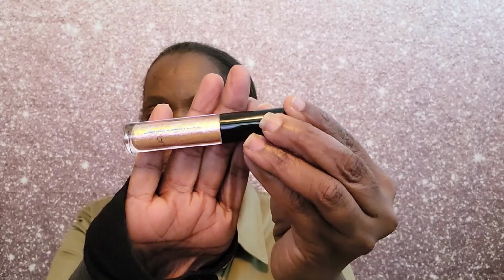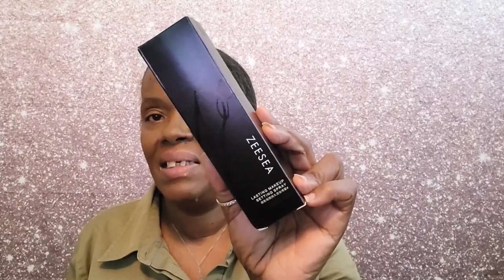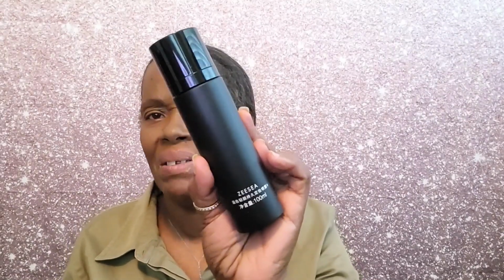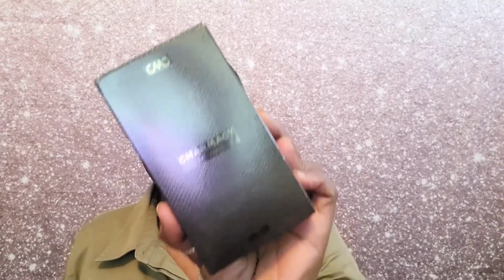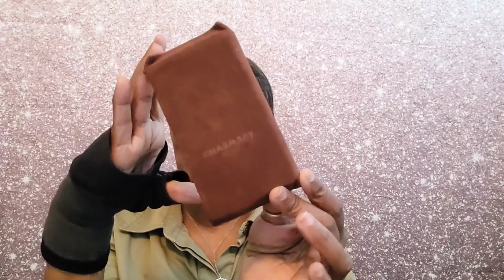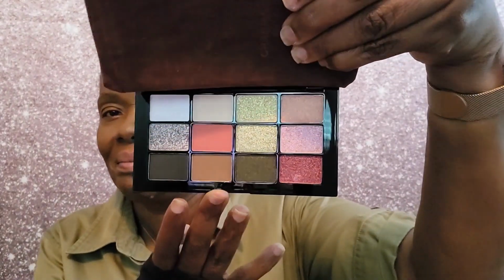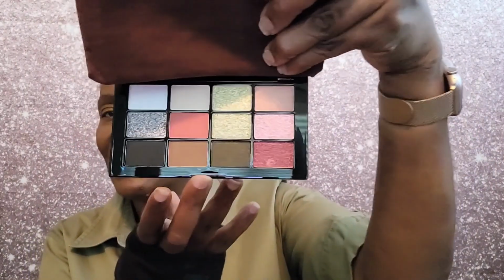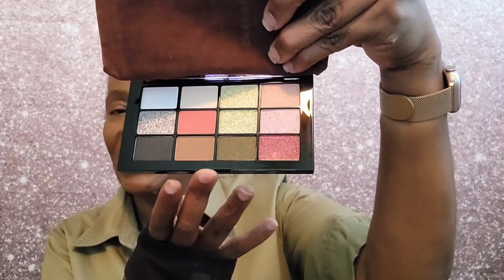Eyescream Beauty Bag Unboxing | July 2024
Hey Yall,
Thanks to all my wonderful subscribers, I really appreciate you for watching, commenting, and liking my videos.

If you would like to help supportmy channel, you can click on this

Happy mail and PR:
Mary
1650 Margaret St. Ste. 302